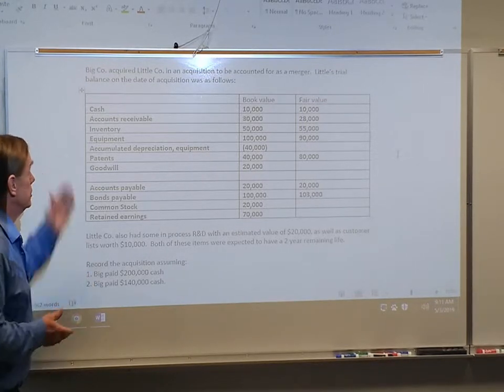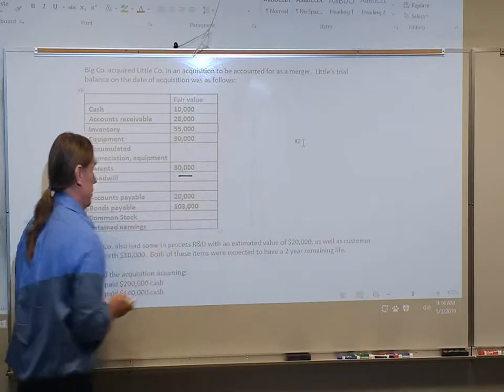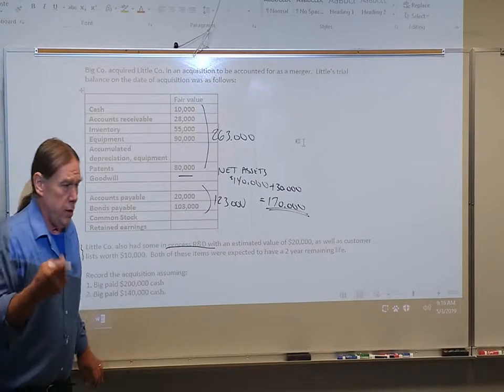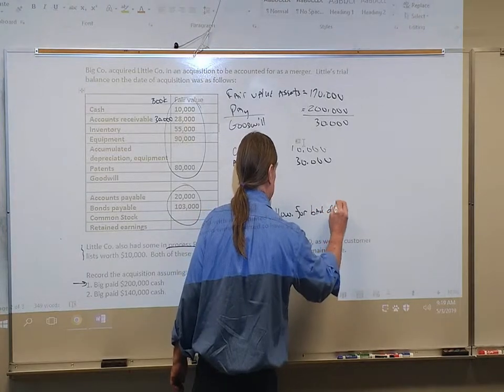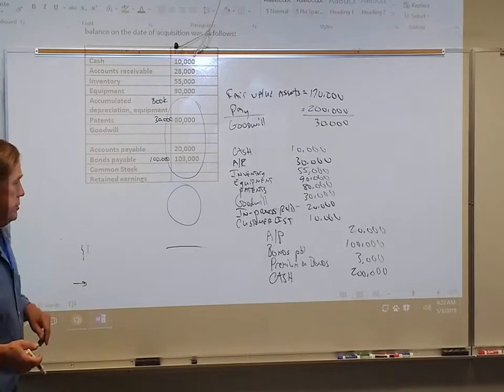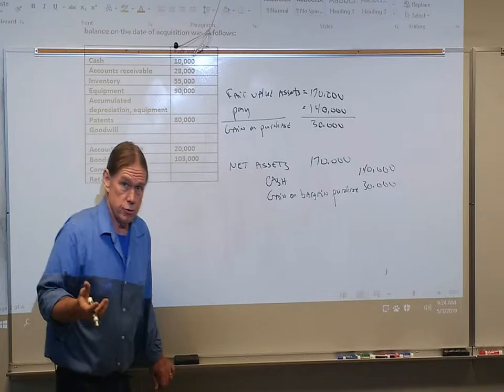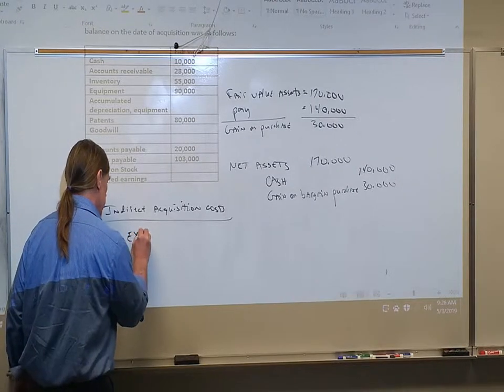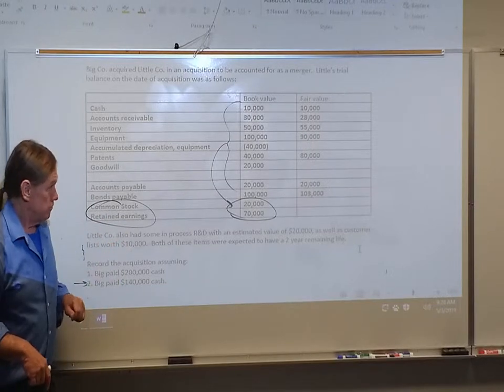Advanced Accounting: Mergers - classroom presentation